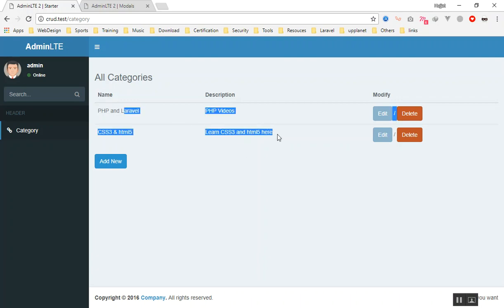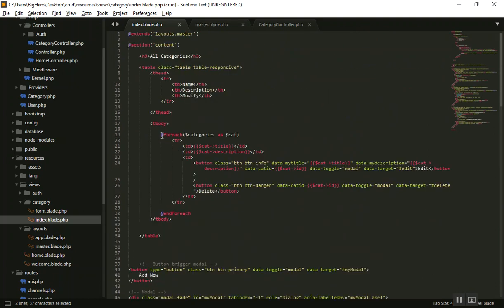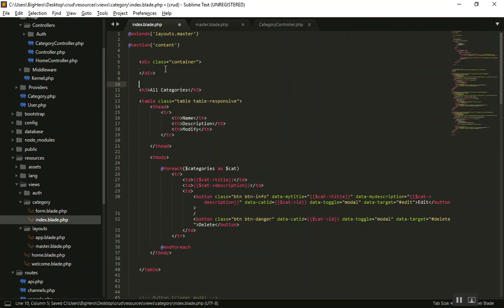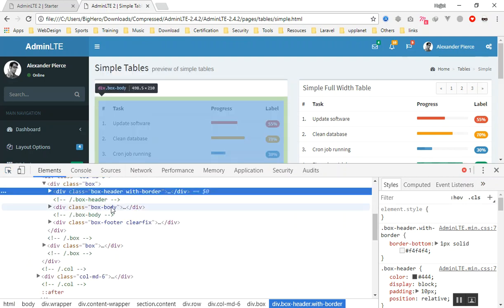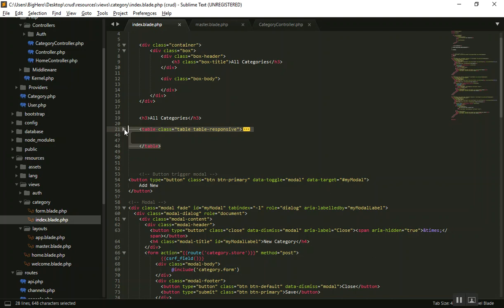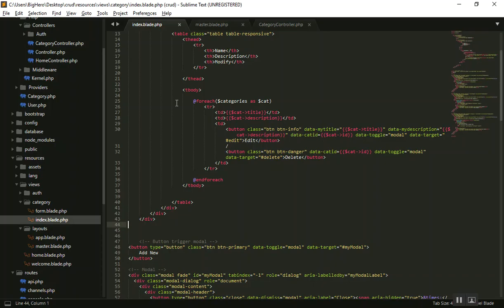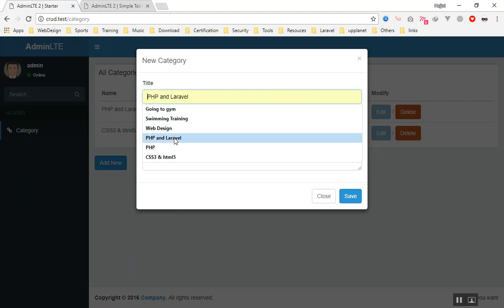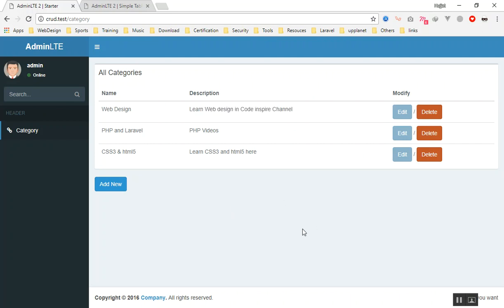09 - Finalize our Laravel 5.5 CRUD Applicstion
Finalize our Laravel 5 5 CRUD Applicstion. This is the last video of 10 video series about Laravel 5.5 crud. I hope this video series have been informative for you and pleas subscribe to the channel if you want me to make more videos. that cast you nothing but mean a lot to me. thanks. :)